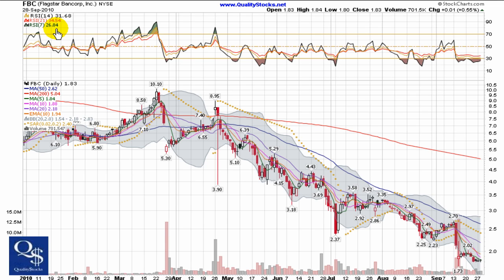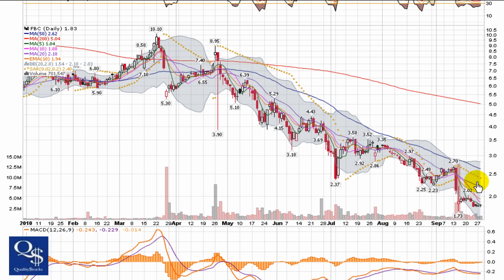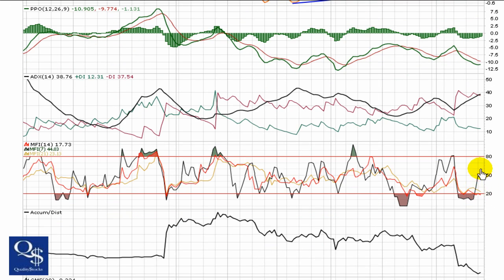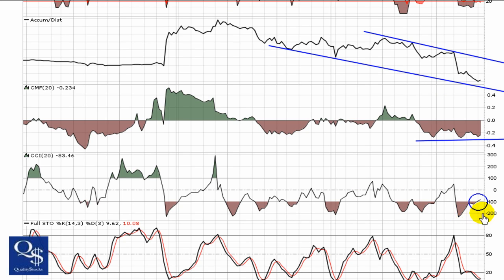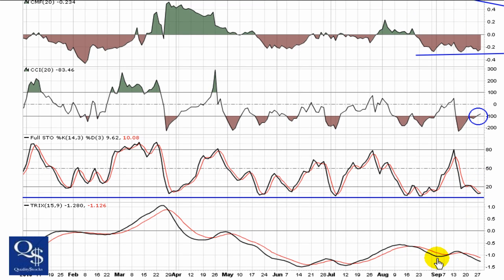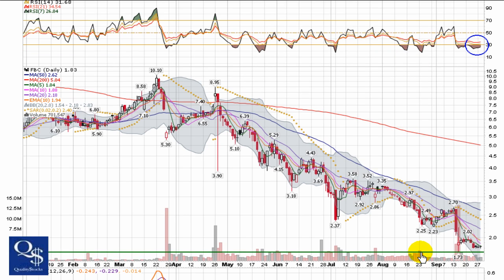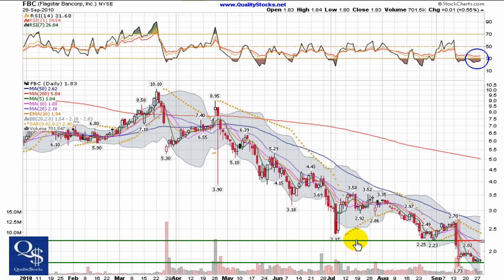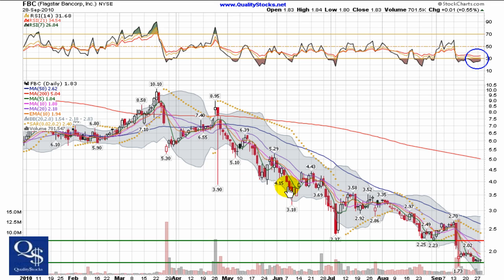QualityStocks Video Chart FBC 9/29/10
FBC is a NYSE financial play that is struggling along with many other companies in the financial sector. It is still on radar as it is once again tries to form a base and hold support.